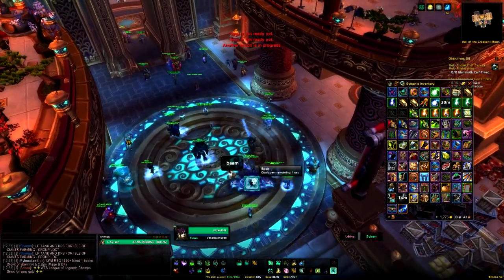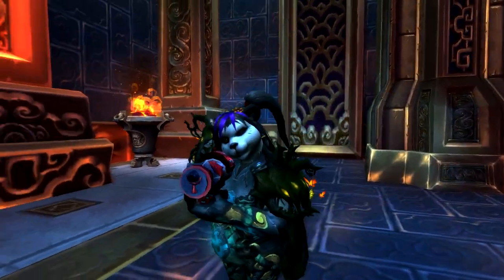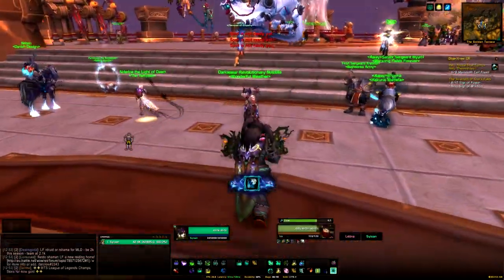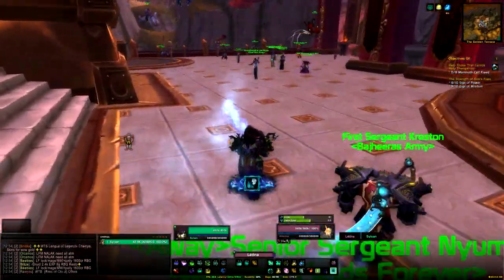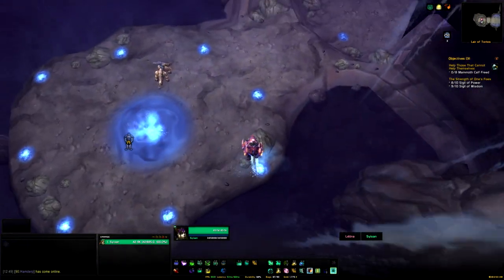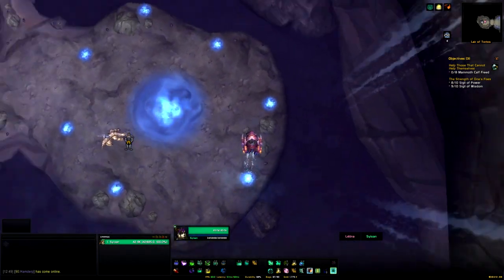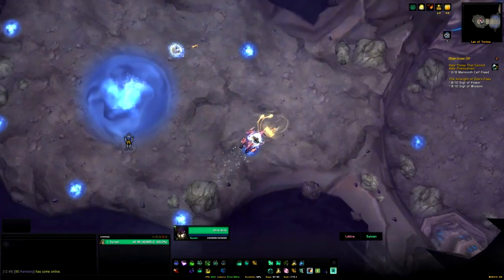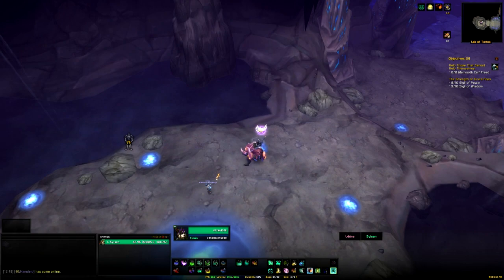Hidden Shado-Pan Geyser Gun - Vanity Item Guide!